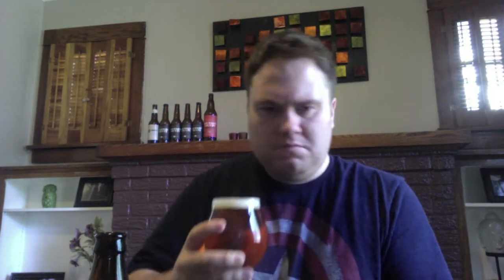Green Flash Green Bullet Triple IPA Review - Really?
Green Bullet
Named after a super-robust New Zealand hop, Green Bullet™ is a well-balanced Triple IPA being bottled today for the 1st time ever. Brewmaster, Chuck Silva initially released this Pacific Gem to celebrate the Green Flash 9th Anniversary in 2011, and it was an immediate hit! Now, this cult favorite will be available from coast-to-coast as a seasonal release from September through December 2013. Be on the lookout for this high-caliber addition to our arsenal in 4-packs, 22oz bottles and on draft, because you do not want to miss the release.